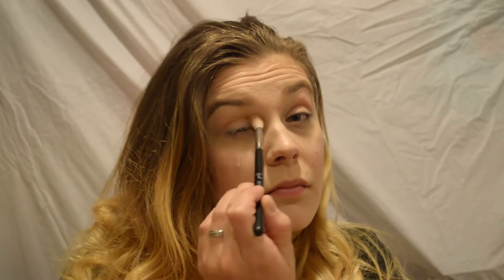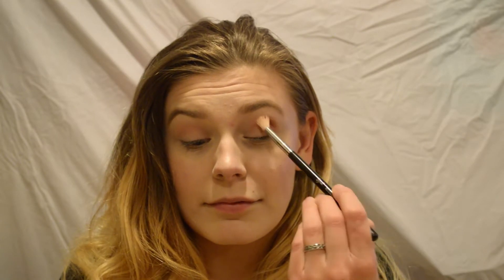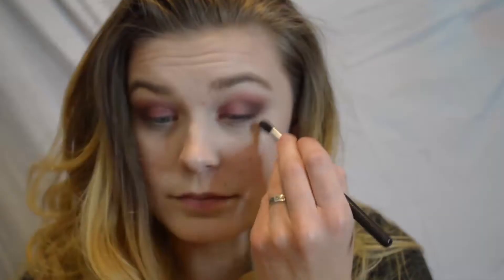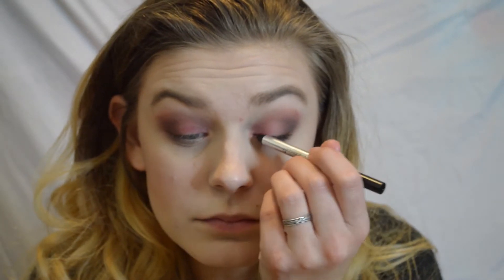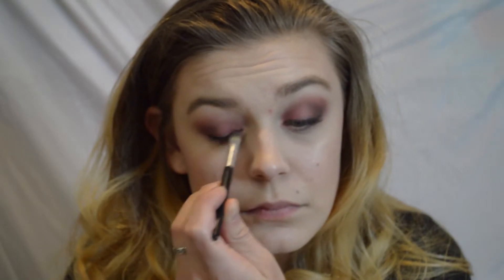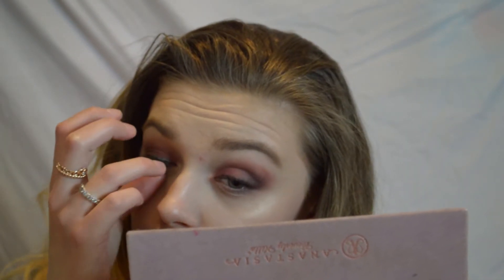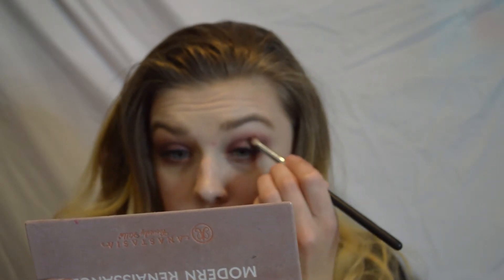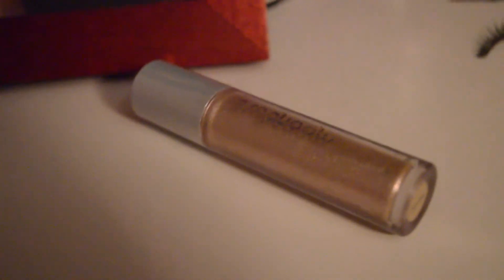Date Night Makeup Tutorial |nicolequinnbeauty_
Hey guys! Today I have a video perfect for those nights out and for those date nights! :) It's very sexy and very easy to accomplish!

Also! What do you guys think about my new intro? Like, dislike? :)